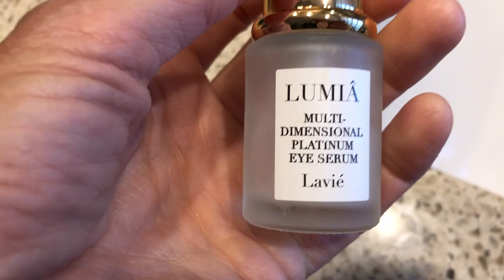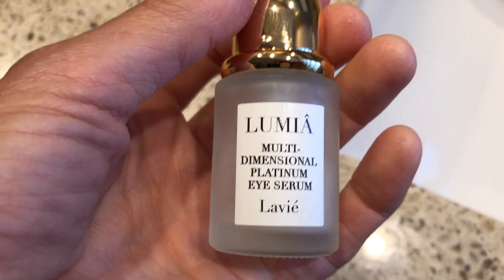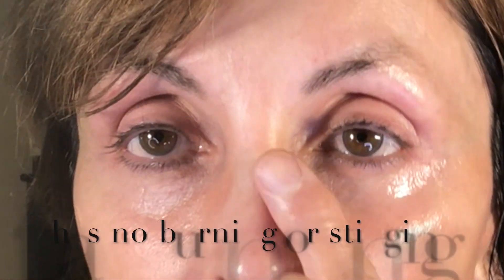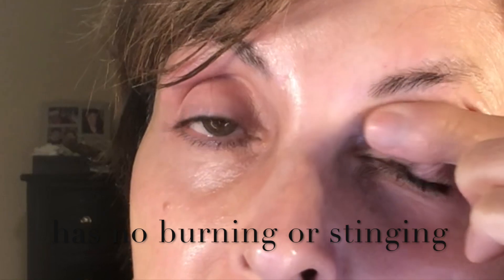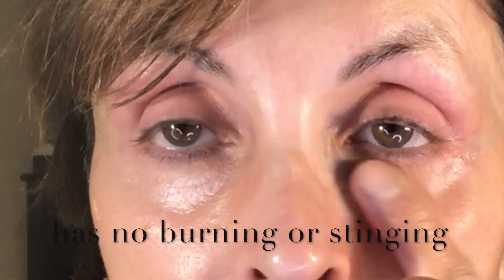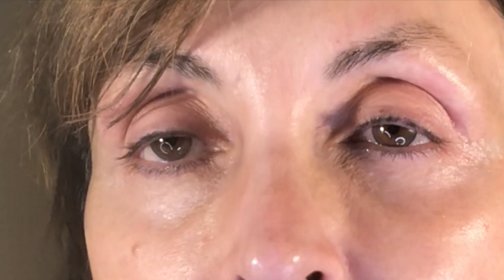How I fix my crepey eyelids | Favorite product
THIS PRODUCT WAS PURCHASED BY ME